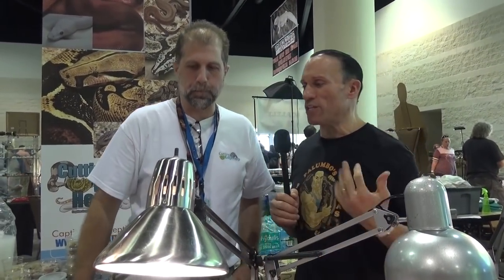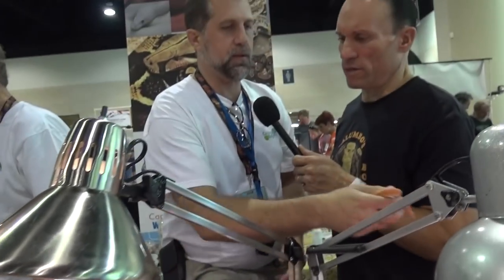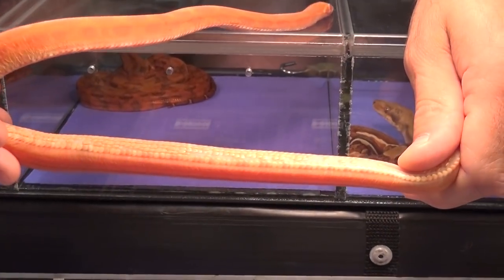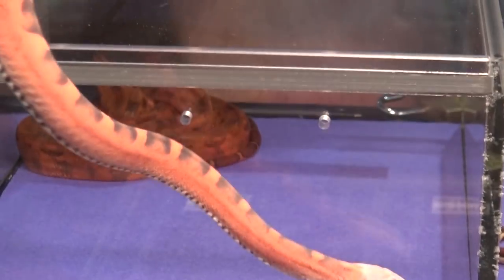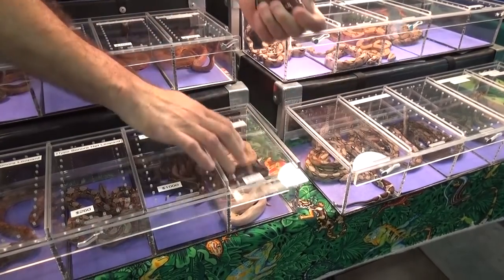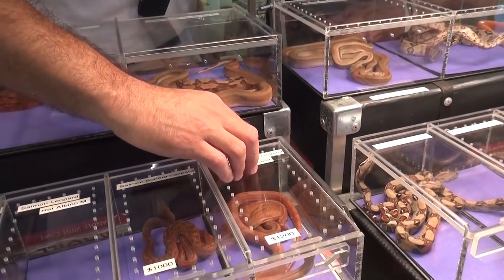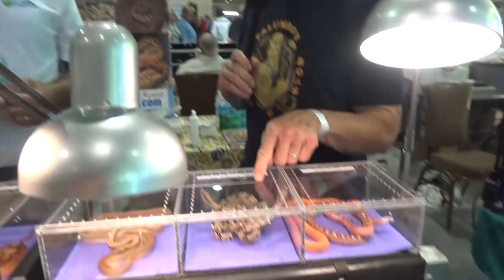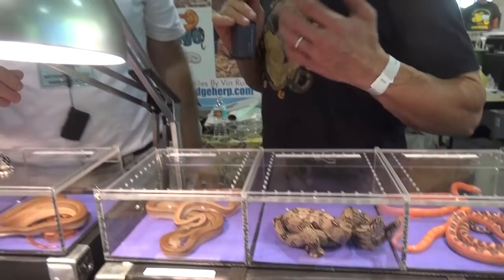VERY RED BOAS with VIN RUSSO at Daytona Reptile Expo- Part 12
Vin Russo shows off his scaleless corn snakes, albino leopard boas, and pure locality boa constrictors.  Plus, he explains the 3 new boa species designations; and speculates on the newly discovered PIED BOA.